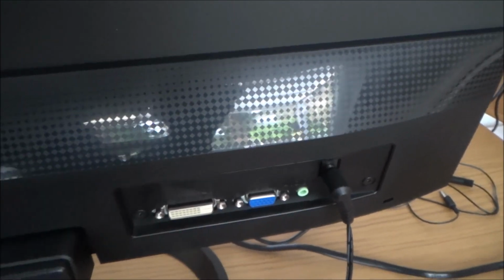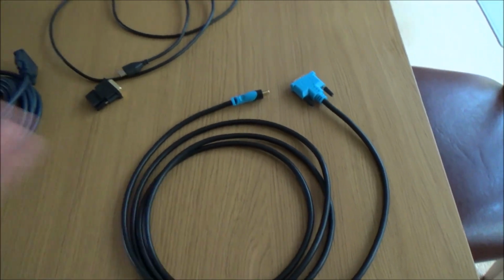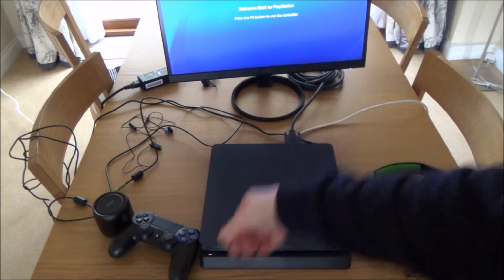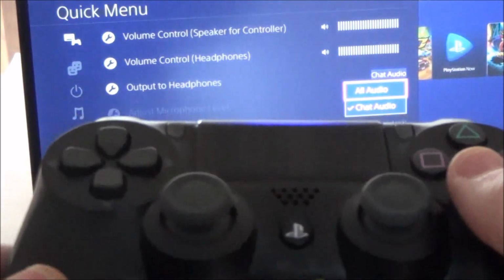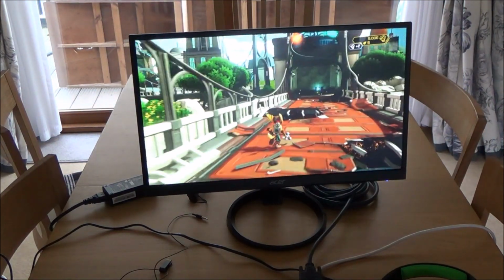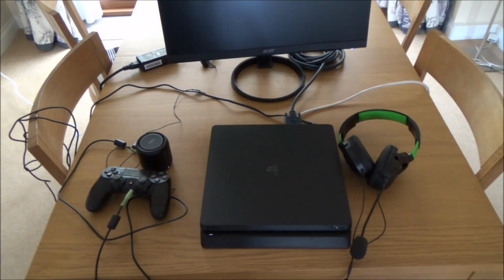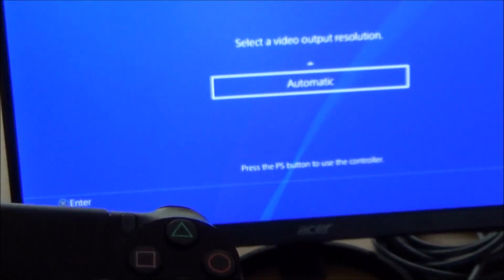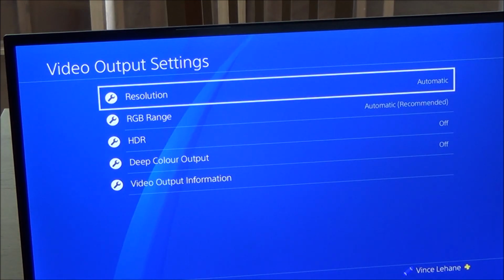How to Connect a PS4 Slim Console to a DVI Computer Monitor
Hi, this video shows you how to connect your PlayStation 4 Slim Console to a Computer Monitor via the DVI input. It also shows you how to get sound out to the headphones or a set of speakers.
Towards the end of the video it shows you how to troubleshoot common problems with a blank display by turning HDCP off and starting the PS4 in Safe boot mode with a lower screen resolution.